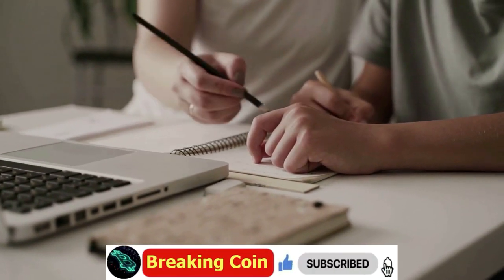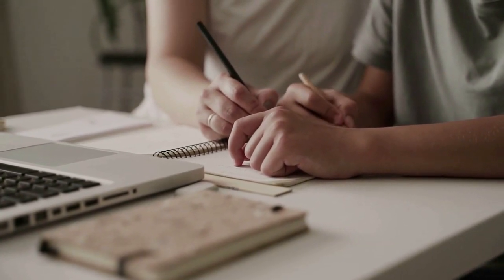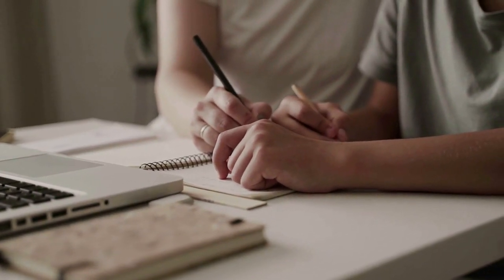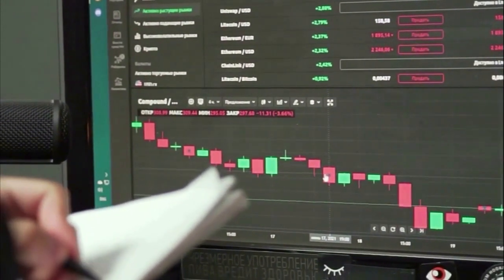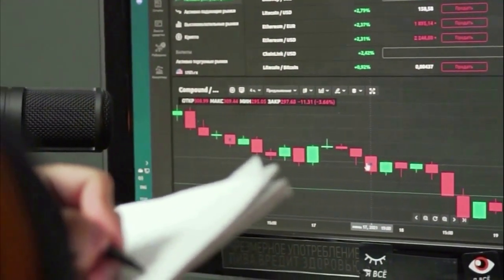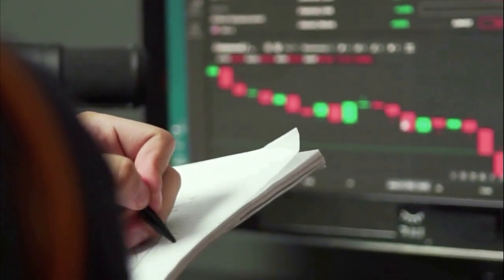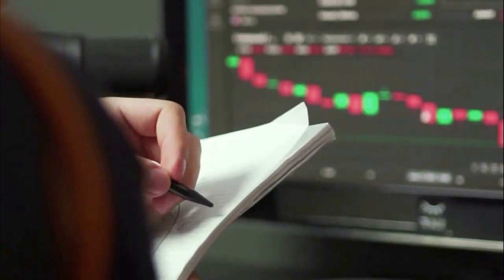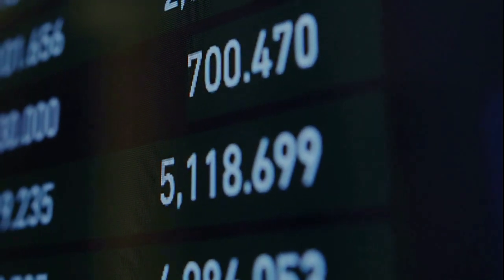Breaking Coin | Shiba Inu’s Bullish Breakout Delayed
Shiba Inu’s Bullish Breakout Delayed: Investors Caught in ‘Buy the Rumor, Sell the News’ Wave
Amidst a euphoric start to October which has been characterized as a historically bullish month, Shiba Inu (SHIB) has experienced a breakout delay.

to read the original text on thecryptobasic.com
Despite the hype around Ether futures ETF products, their performance has been underwhelming leading to ETH’s poor performance.
Shiba Inu (SHIB) has found support around $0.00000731 as it draws a short-term bearish pattern. This bearish breakdown comes in spite of a bullish outlook in the market. Historically, October has been characterized as a bullish month getting the nickname ‘Uptober’ in the crypto community. Bitcoin (BTC) at the start of the week jumped above $28,000 for the first time since Aug. 17. Ethereum on the other hand has climbed above $1,700 after a nearly 5 percent rise in the last 7 days.
SHIB has seemingly struggled to build bullish momentum. The altcoin has recorded a marginal gain of less than 1 percent in the last 7 days. Tragically, the coin has further lost nearly 4 percent in the last 24 hours and is struggling to find support above $0.000007. The drop follows a failed breakout that ended with the retesting of the $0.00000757 resistance at the start of the month.  This is an expected outcome after a failed breakout with investors cashing in fearing the token is not ready to rally above recent highs.
Some of the most closely watched developments are crypto ETFs. For starters, the community is looking forward to the approval of a Bitcoin spot ETF approval in the last quarter of the year. After years of denials, regulatory pressure, and the entry of major financial institutions such as BlackRock point to the SEC approving the first spot ETF. This according to experts will drive an influx of institutional investment to the market.
Ethereum is another being closely watched with a similar spot ETF filing recently making its way to the SEC.  Thus far, a few ETF-related products have been launched but according to experts, their performance has been underwhelming. Bloomberg’s ETF analyst Eric Balchunas noted that in total, Ether Futures ETFs have only attracted a little over $2 million in volumes. The analyst notes that while this is usual for recently launched ETFs, compared to $BITO which did $200m in the first 15 minutes, it is low.
Given the performance, this seems to be a classic buy the rumor, sell the news situation. However, this is a product that will benefit investors and the digital asset in the long term leaving many optimistic about the long-term outlook.
For Shiba Inu, fundamental developments around the project remain encouraging for investors. As CNF has reported, Shibarium, Shiba Inu’s layer-2 blockchain, shows growth in transactions and staking, although it faced initial challenges. Furthermore, data from the CryptoRank platform proves that Shiba Inu historically registered significant gains in October and could possibly rally by 422 percent.
SHIB is showcasing an ascending triangle likely to trigger an 8 percent move to $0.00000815 from the neckline resistance at $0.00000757. On the downside, a breach of $0.000007 could trigger a selloff to June’s support at $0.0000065.